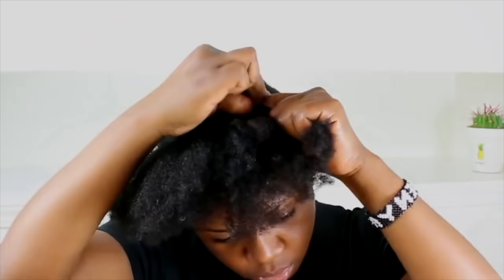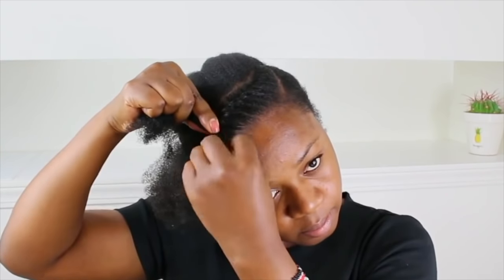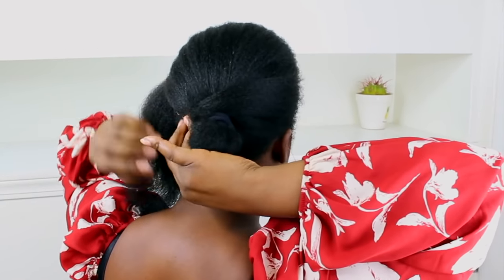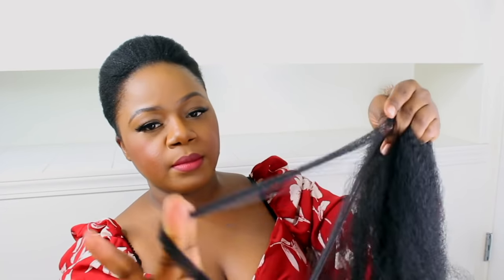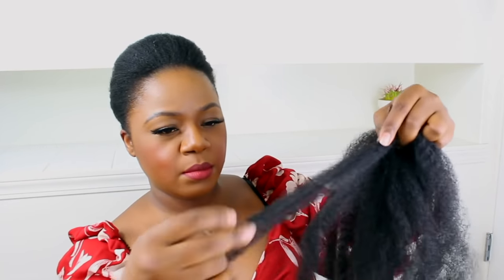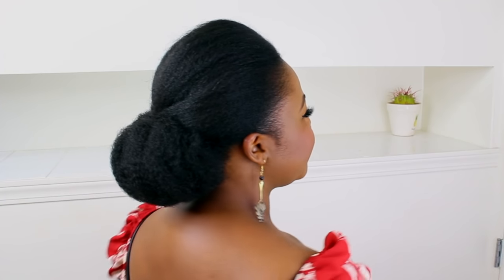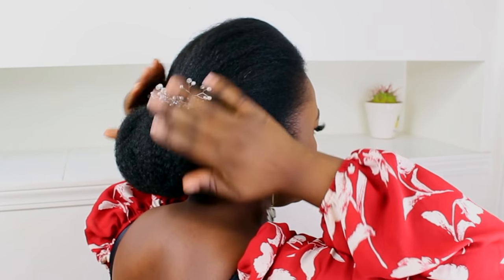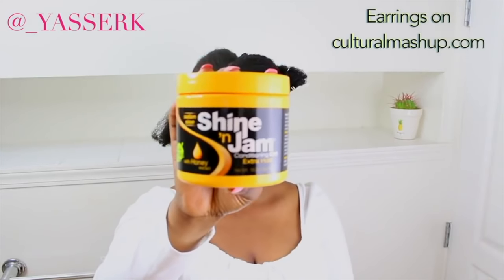15 Protective Hairstyles for Short to Medium Length Natural Hair Hairstyles Using Marley Hair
Hi Ladies,
I always get questions on things i use to style my hair. Here is something most natural hair girls should have, Marley hair. Here are 15 protective hairstyle for short to medium length natural hair using marley hair. There are more natural hair hairstyles on my channel using marley hair, if you would like to find more.

Shine n’ Jam Conditioning Gel
Goody Hair ties
Goody Hairbrushes
Styling pins
Gold String Hair accessories
Wide-tooth comb and small comb
Accessories box
Marley hair
Aussie Moisture Shampoo and Conditioner
Hair oils - olive oil, almond oil, avocado oil, castor oil, and grapeseed oil
Denman brush to detangle
REVLON BLOW DRYER

*** Some links I use may be affiliate links meaning if you click on them and make a purchase the brand pays me a commission, so if you like anything you see and want to support me, please click the link.